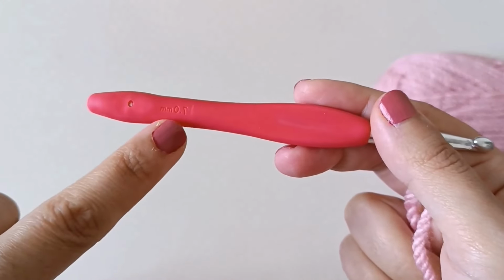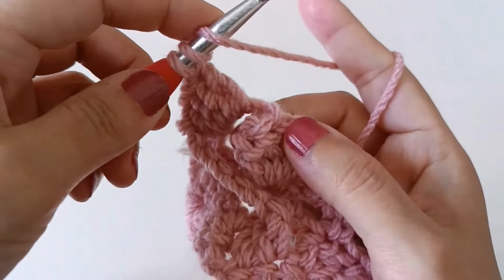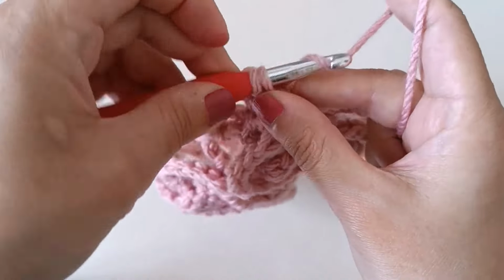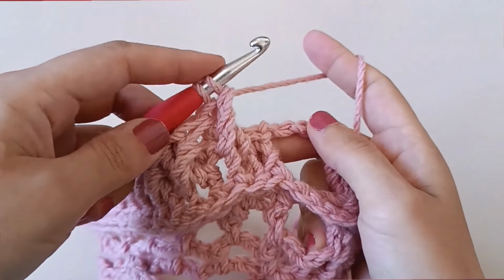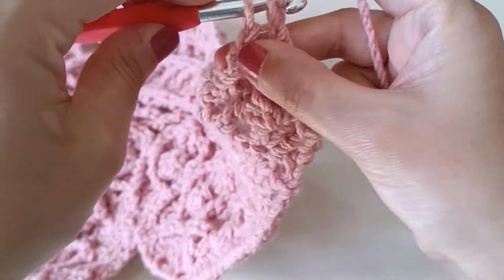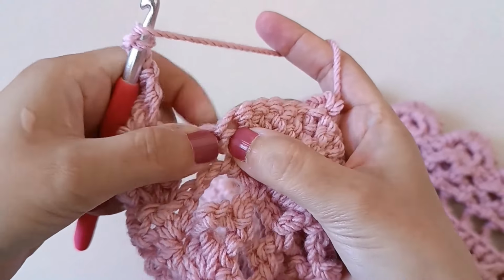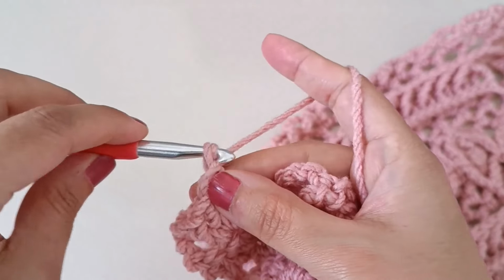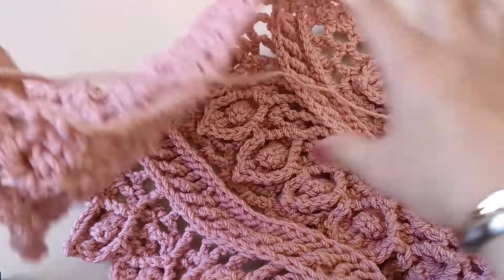Crochet So Beautiful Shawl With calla lily pattern step by step LEFT HAND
Crochet So Beautiful Shawl With calla lily pattern step by step

crochet shawl
shawl crochet
crochet shawl patterns
how to crochet a shawl
crochet shawl for beginners
crochet triangle shawl
triangle shawl crochet
crochet shawl design
crochet shawl tutorial
shawl crochet tutorial
crochet lace shawl
easy crochet shawl
crochet pocket shawl
crochet prayer shawl
easy crochet shawl for beginners
crochet baby shawl
prayer shawl crochet tutorial
crochet virus shawl
crochet a shawl
bag o day crochet shawl
pocket shawl crochet
crochet summer shawl
crochet lacy shawl
fiber spider crochet shawl
crochet shawl with pockets
shawl crochet pattern
crochet rectangle shawl
crochet lace shawl
lace shawl crochet
lace crochet shawl
crochet lace triangle shawl
lace shawl crochet pattern
crochet lace rectangular shawl
crochet lace shawl tutorial
crochet shawl lace
tunisian crochet lace shawl
how to crochet a lace shawl
lace triangle shawl crochet pattern
easy lace shawl crochet pattern
crochet shawl lace pattern
crochet irish lace shawl
crochet lace shawl pattern
easy crochet lace shawl
crochet scarf
how to crochet a scarf
crochet scarf for beginners
scarf crochet
crochet scarf for women
how to crochet a scarf for beginners
crochet scarf pattern
scarf crochet patterns
easy crochet scarf
crochet a scarf
infinity scarf crochet
tunisian crochet scarf
crochet infinity scarf
crochet head scarf
crochet scarf for men
how to crochet scarf
scarf crochet for beginners
crochet hooded scarf
crochet scarf tutorial
crochet for beginners scarf
how to make a scarf crochet
beginner crochet scarf
easy crochet scarf for beginners
crochet a scarf for beginners
crochet lace scarf
easy scarf crochet for beginners
crochet skinny scarf
crochet triangle scarf
hooded scarf crochet
crochet mens scarf
crochet lace scarf
lace scarf crochet
lace crochet scarf
crochet lace scarf pattern
fan lace scarf crochet
crochet lace head scarf
crochet lace scarf for beginners
how to crochet a mini scarf
triangle scarf crochet
crochet triangle head scarf
crochet scarf triangle
how to crochet a triangle scarf
triangle crochet scarf
crochet triangle scarf for beginners
how to crochet triangle scarf
triangle scarf crochet tutorial
crochet triangle scarf pattern
crochet triangle scarf
triangle scarf crochet
crochet scarf triangle
triangle crochet scarf
crochet triangle shawl
triangle shawl crochet
triangle crochet shawl
crochet shawl triangle
crochet triangle shawl design
how to crochet a triangle shawl
crochet triangle shawl for beginners
triangle shawl crochet pattern
easy crochet triangle shawl for beginners
triangle shawl crochet tutorial
tunisian crochet triangle shawl
crochet triangle shawl tutorial
crochet granny triangle shawl
easy triangle crochet shawl
how to crochet triangle shawl
crochet fantail shell stitch triangle shawl
crochet triangle shawl pattern
crochet mesh triangle shawl
crochet a triangle shawl
crochet eyelet triangle shawl
easy triangle shawl crochet
granny triangle shawl crochet pattern
crochet easy triangle shawl
crochet shell triangle shawl pattern
crochet moss stitch triangle shawl
crochet borders for triangle shawl
triangle prayer shawl crochet pattern
crochet
crochet for beginners
how to crochet for beginners
how to crochet
granny square crochet
crochet flower
crochet blanket
crochet baby blanket
crochet ideas
magic ring crochet
crochet cardigan
crochet sweater
crochet granny square
how to crochet a granny square
crochet tutorial
how to crochet a heart
easy crochet for beginners
magic circle crochet
crochet headband
how to crochet a blanket